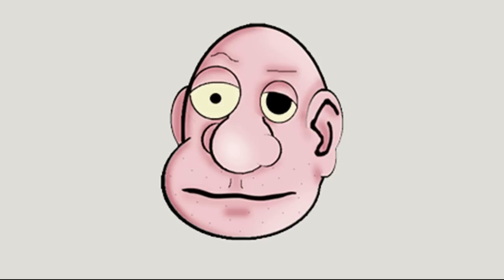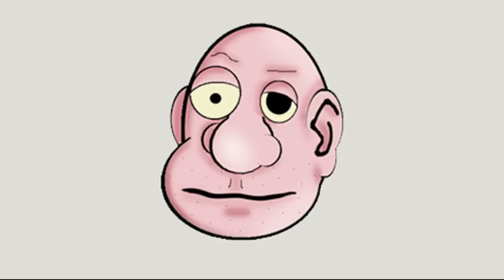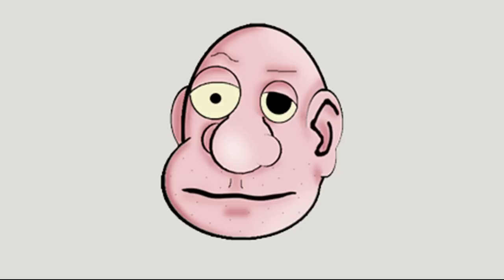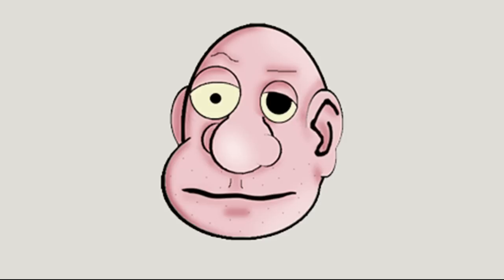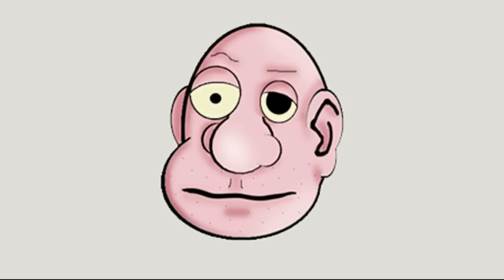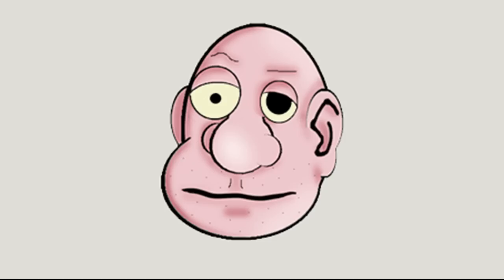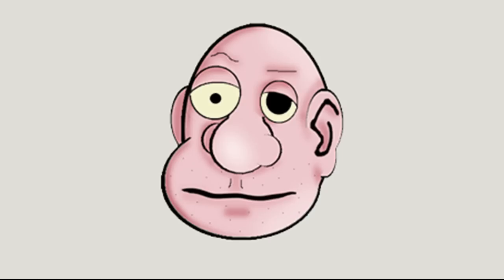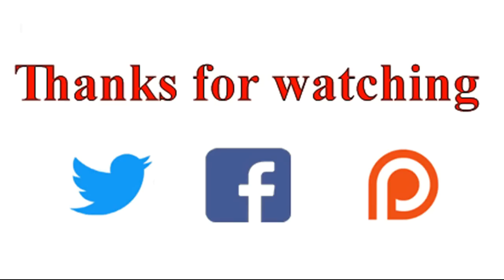DarkAngelPrincess0 on Animal Noises [Drunken Heathen Challenge]